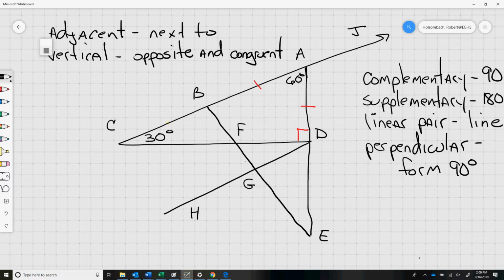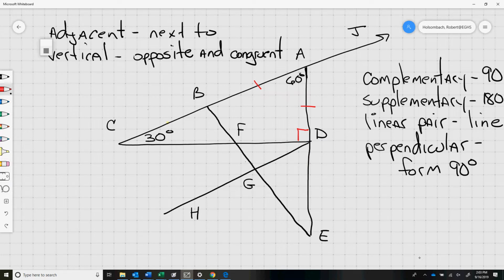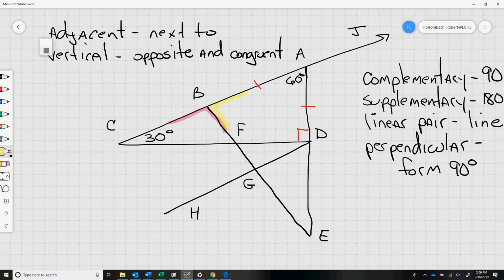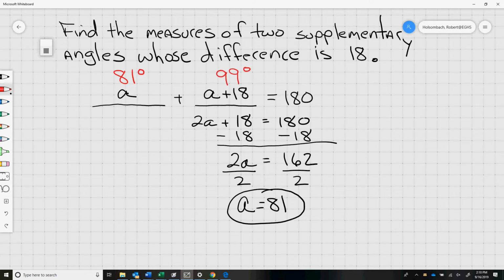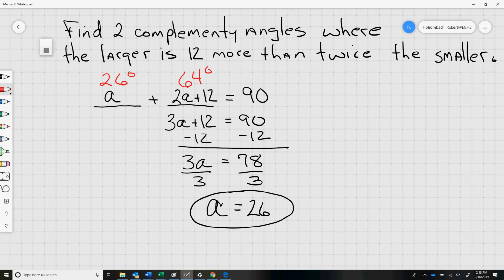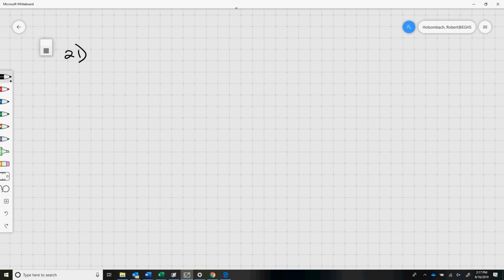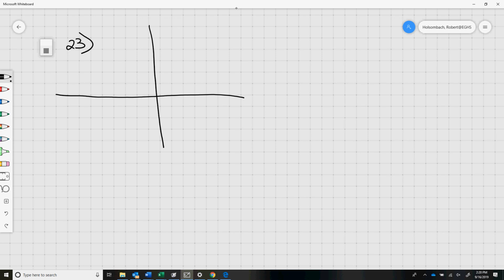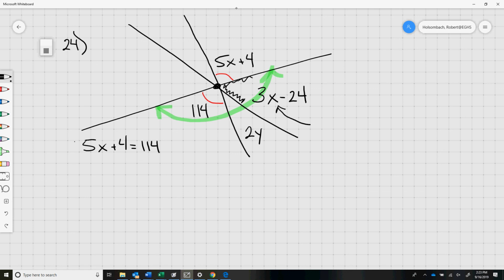Geo and PA 09 16 19